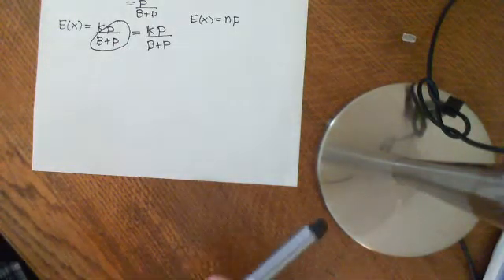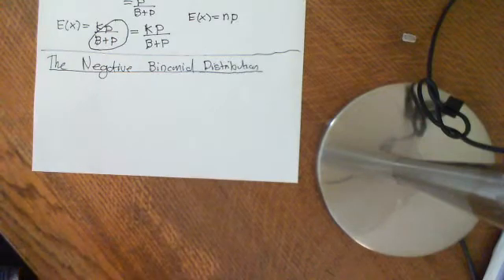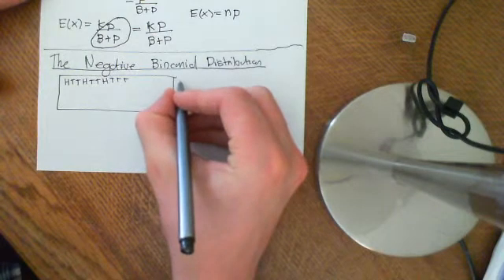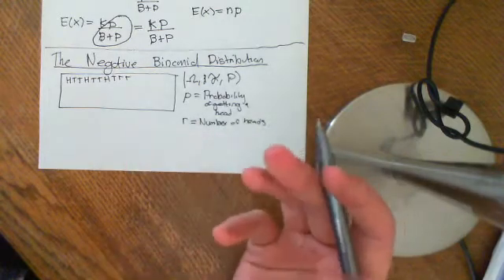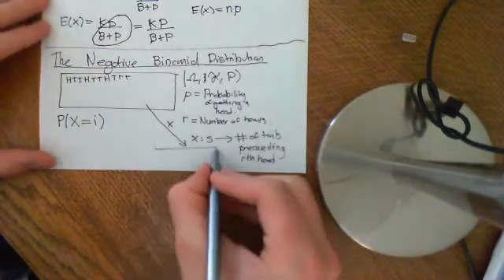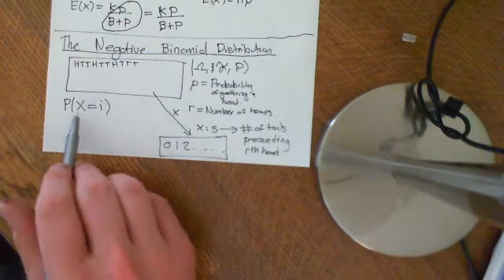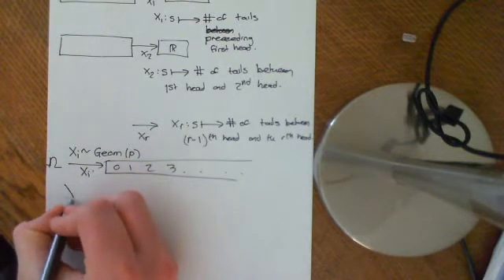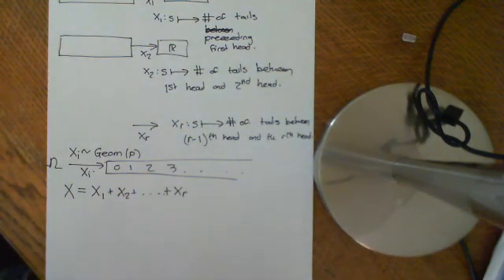The Negative Binomial Distribution Part 1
The negative Binomial distribution is introduced.